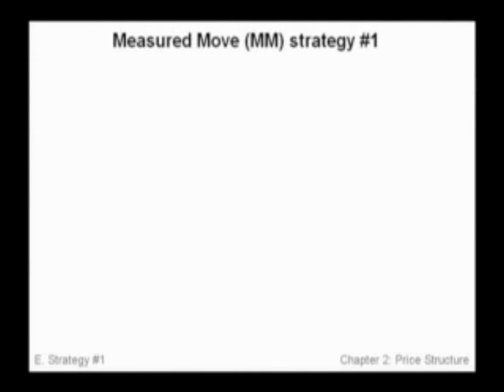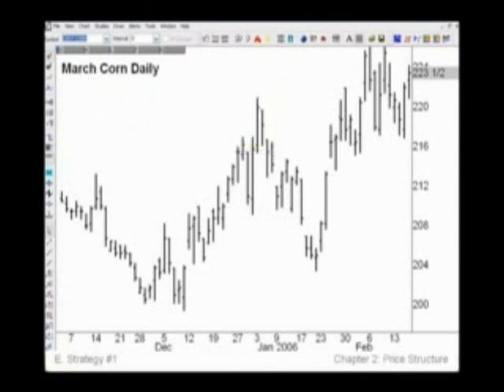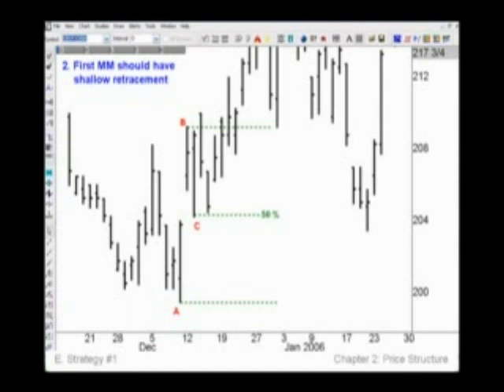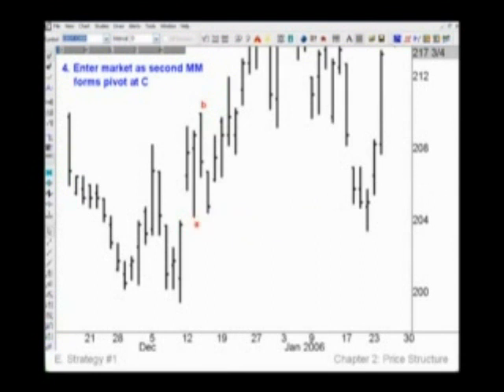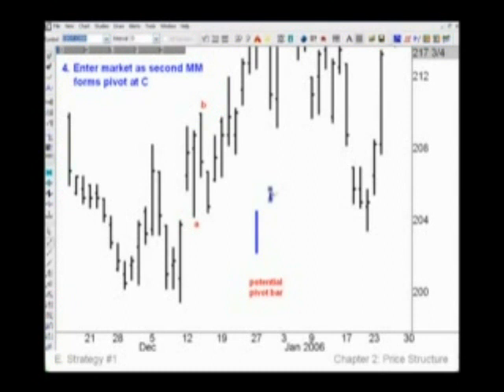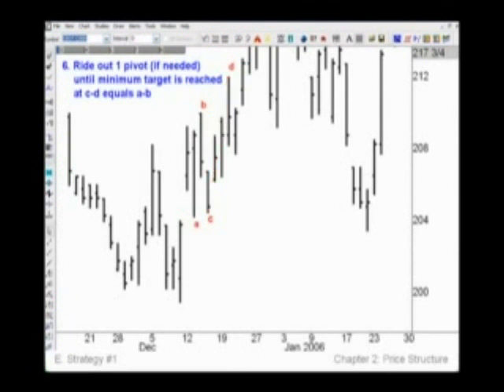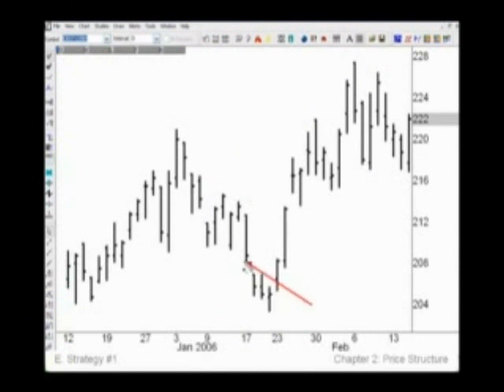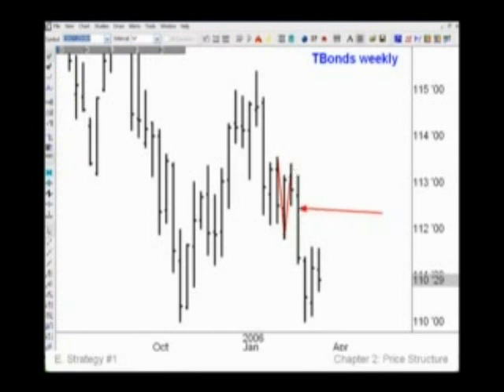Ken W. Chow: Measured Move Strategy 1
In this clip from "$Milliondollar Breakthrough", Ken discusses his measured moves strategy.  Chow explains the rules for trading with this strategy, when to enter the market, where to place your stop loss and exit strategies.  Ken also uses several charts to explain this methodology.